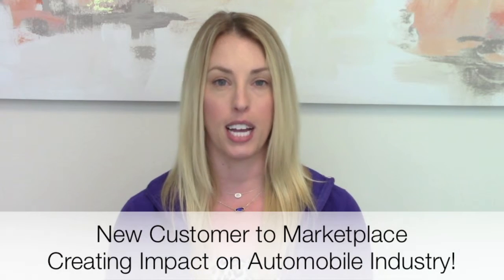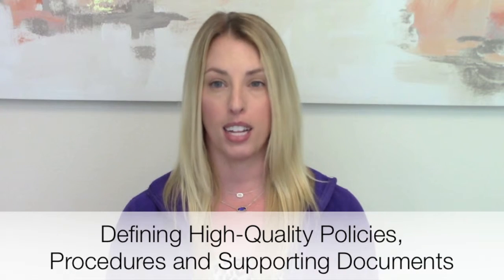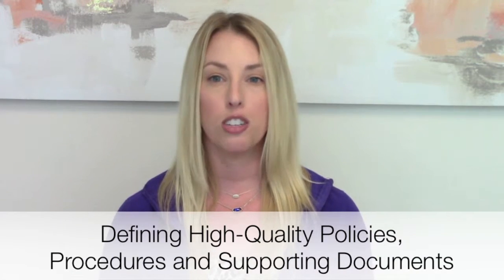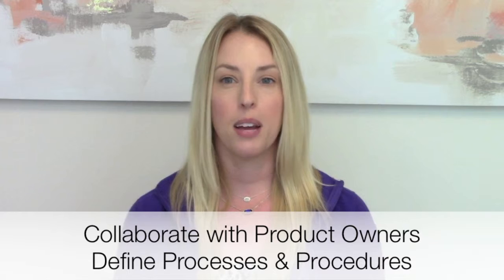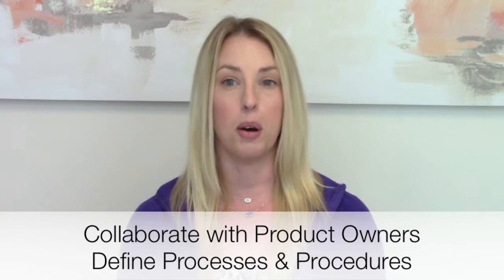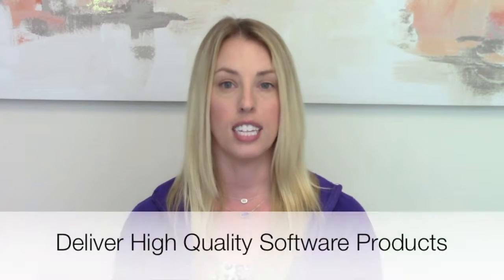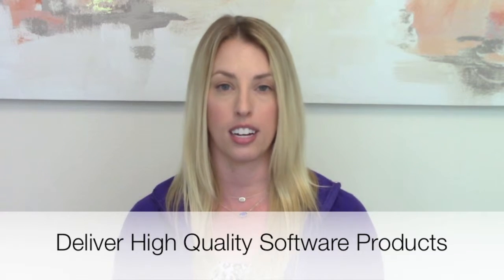Process Engineer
This Texas based client is hiring a Process Engineer for their web team! This client is new to the marketplace, making a customer impact serving the automobile industry!

You will impact the company by:

• Defining high-quality policies, procedures, and other supporting documents to communicate complex information in an easy-to-use format.

• Collaborating with Product Owners and technology team owners to define processes and procedures that deliver high quality software products

• Partnering work with product team, QA, and other subject matter experts to author and maintain documentation of our products, services, practices, and business processes

• Maintain and continuously update content management system(s) of documentation

• Feel free to forward this e-mail to anyone who may be of interest.